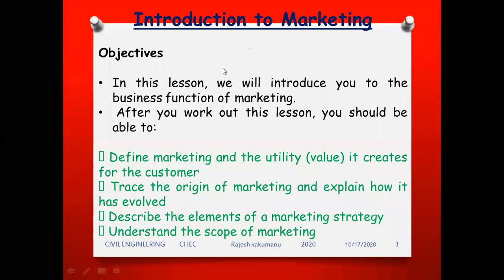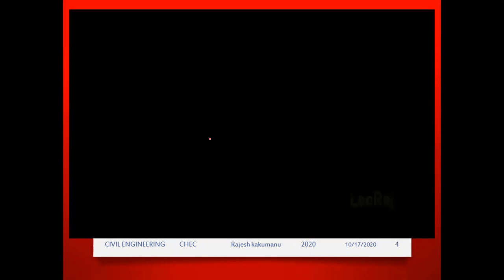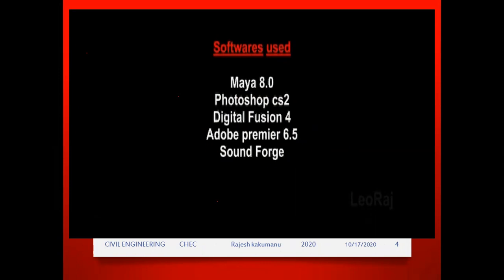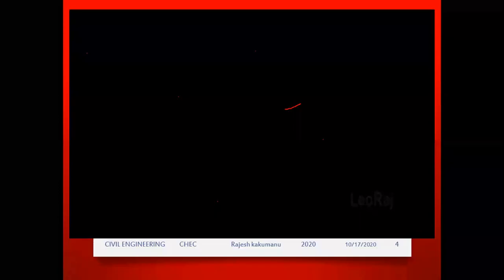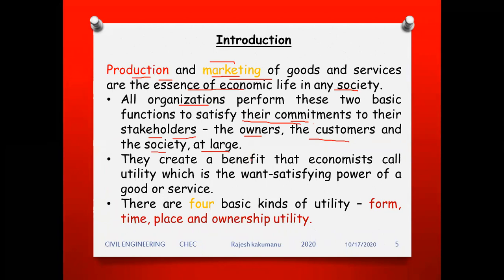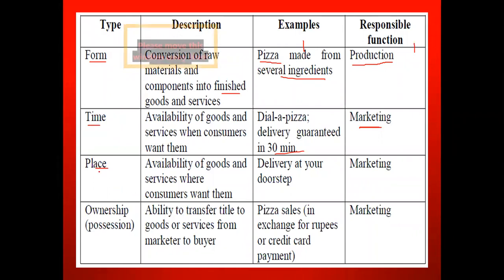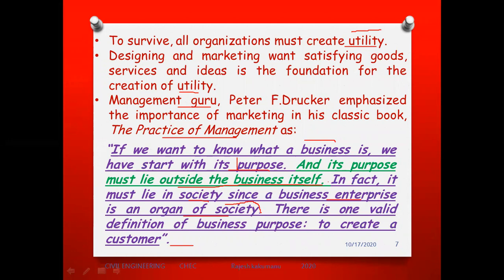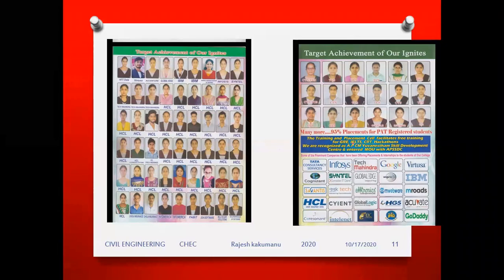JNTUK III 1 CIVIL MS UNIT 3 PART 52